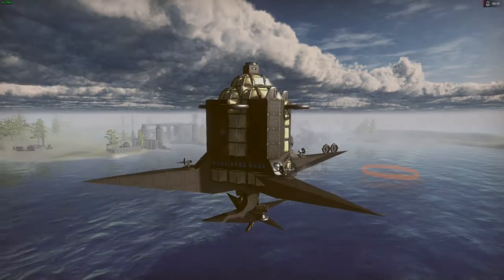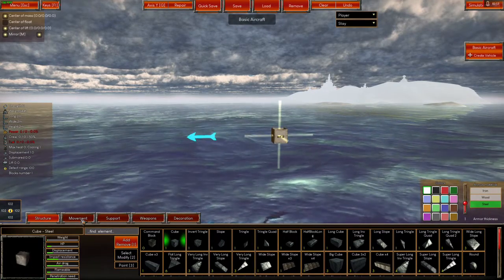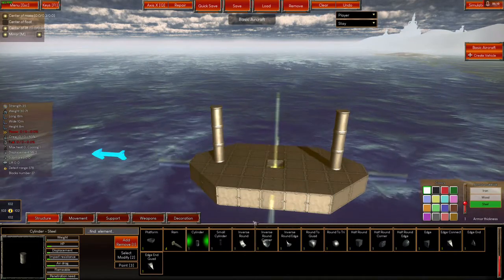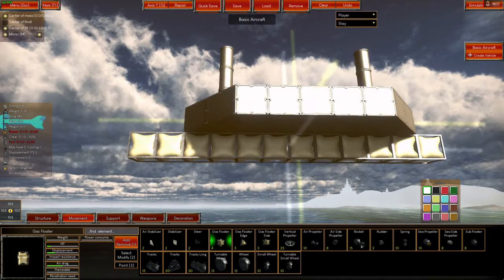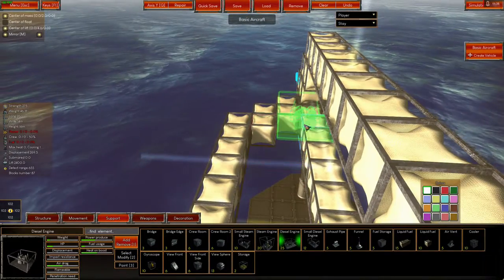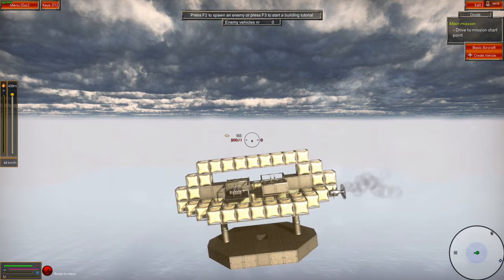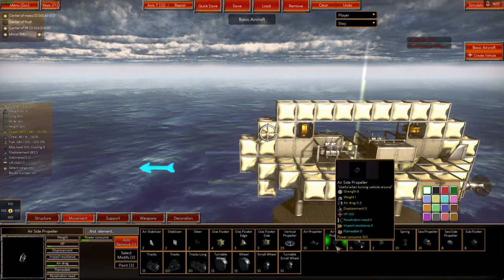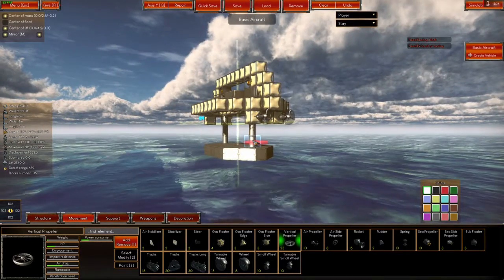Airship Build Basics - Dieselpunk Wars Demo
Basic guild to building Airships in Dieselpunk Wars Demo.  Getting started can be difficult without understanding physics play a big part in this game.